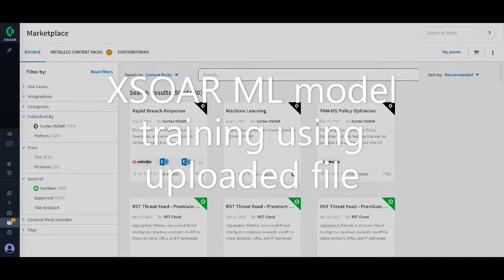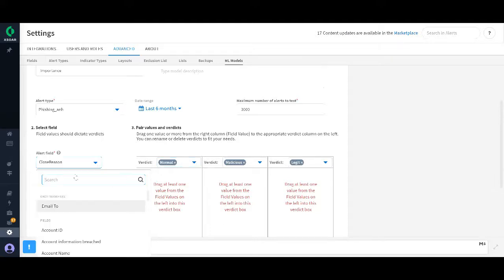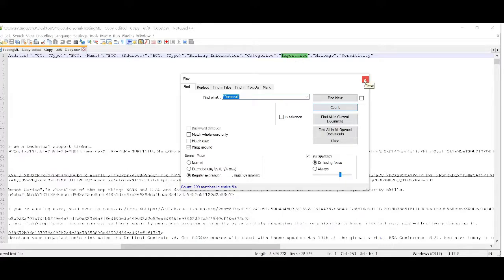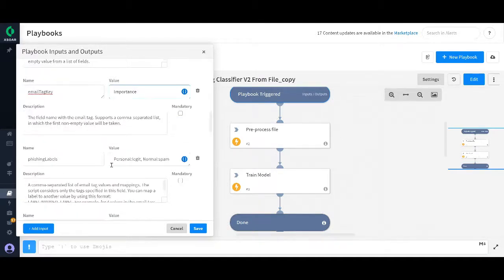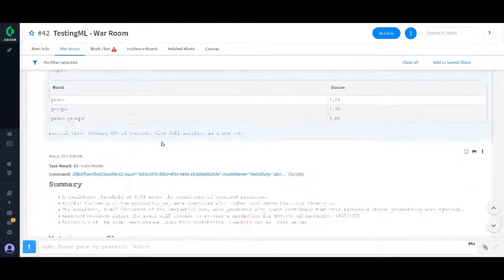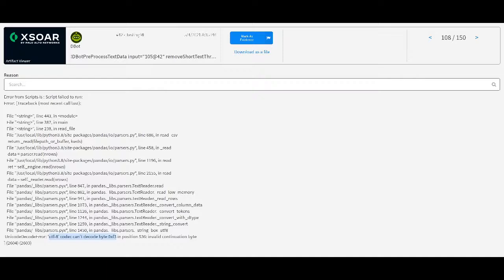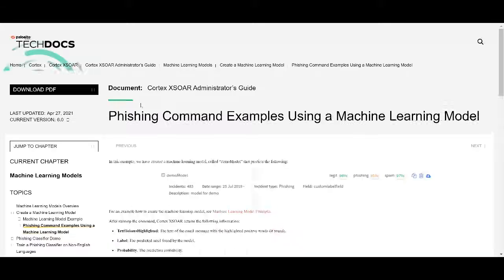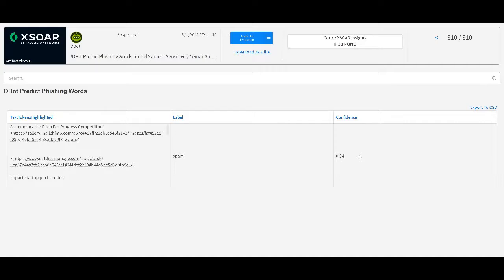Xsoar ML model training using file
When there are not enough incidents on Xsoar that were processed with tags, you can download emails and put them into csv file and train the model using training playbook